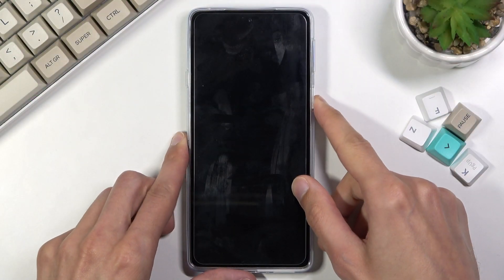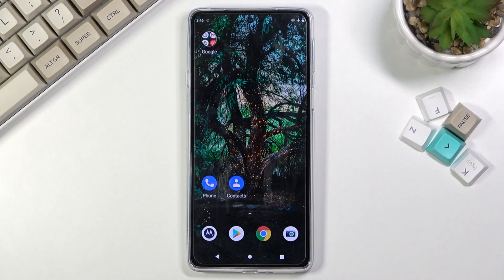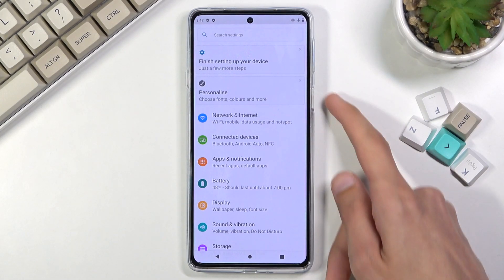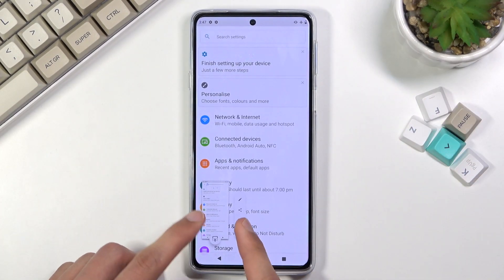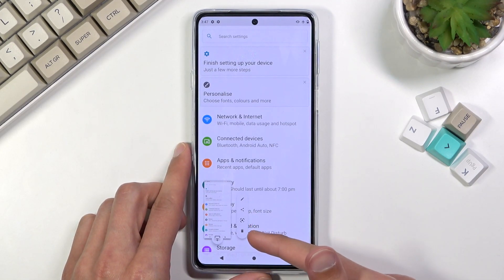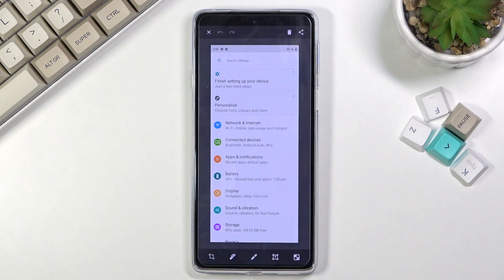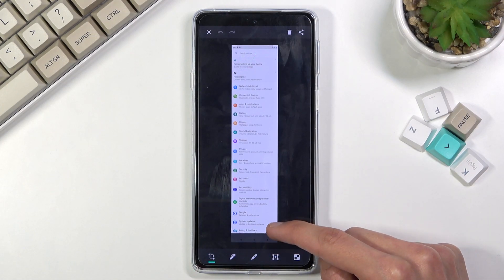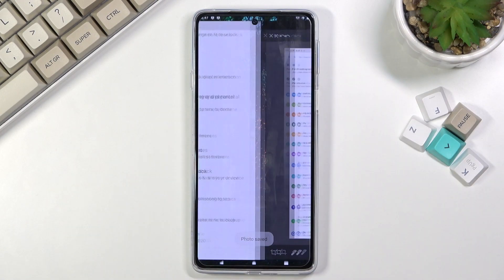How to Take Screenshot on MOTOROLA Edge 20 – Capture Screen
Find out more info about MOTOROLA Edge 20:
Interested in how to catch fleeting content on MOTOROLA Edge 20? Are you looking for a possibility to capture screen on MOTOROLA Edge 20? We would like to present the video, where we teach you how to take a screenshot in MOTOROLA Edge 20. If you are looking for the method to save, edit, share or delete taken screenshot in your Motorola device, stay with us to learn the combination of keys that allows you to grab a screen in MOTOROLA Edge 20 and find out how to locate screenshot folder easily. Let’s use the presented tutorial and take, save, edit, share, delete screenshot in MOTOROLA Edge 20. Visit our HardReset.info YT channel and discover many useful tutorials for MOTOROLA Edge 20.

How to take screenshot on MOTOROLA Edge 20? How to capture screen in MOTOROLA Edge 20? How to save screen in MOTOROLA Edge 20? Where to find screenshot on MOTOROLA Edge 20? How to find screenshot folder in MOTOROLA Edge 20?